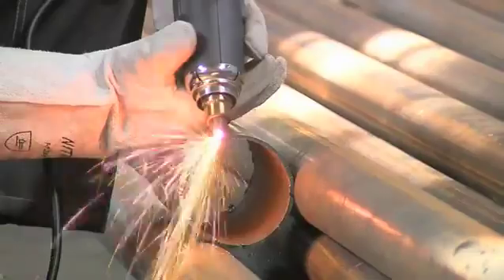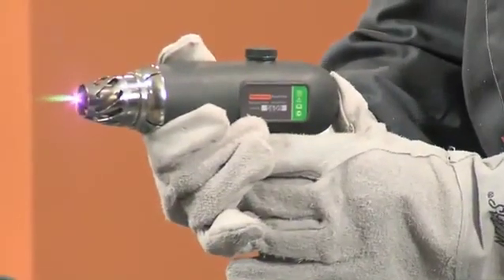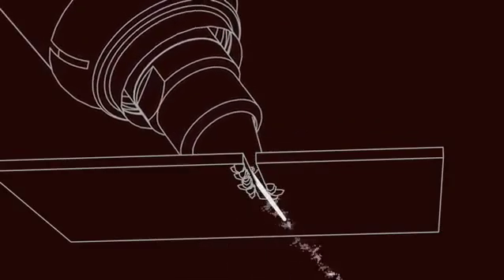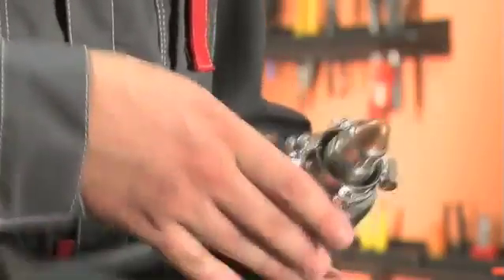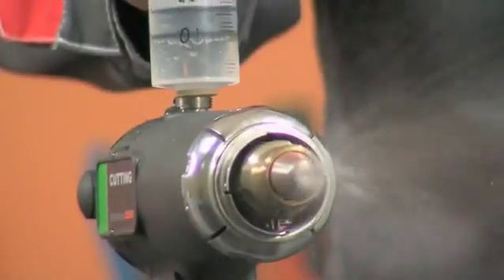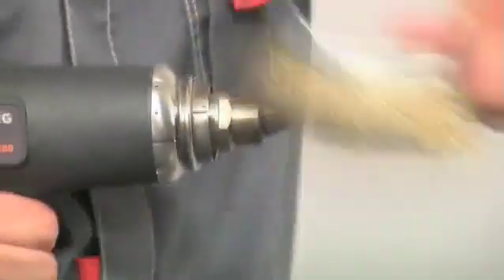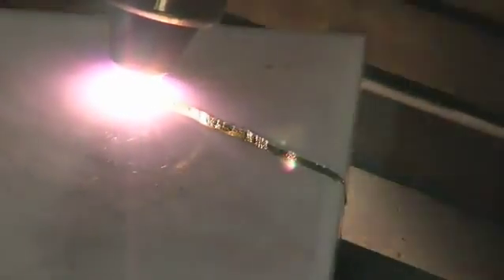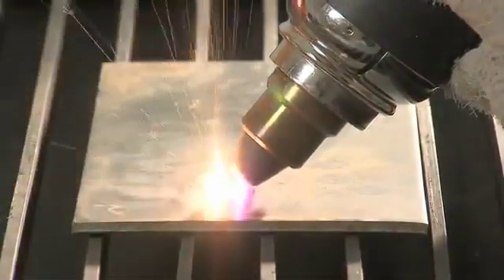Máy hàn cắt plasma Multiplaz 3500 - cắt kim loại - Mai Thủy 0913238023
YM:      mt.tech5
Công ty TNHH TV TM KT Mai Thủy

Vừa hàn vừa cắt được trên cùng một máy. Dùng nước hay hỗn hợp nước-rượu thay cho khí hàn (shielding).

 -       Multiplaz là công ty duy nhất trên thế giới có bằng sáng chế cho công nghệ hàn độc đáo này, với việc dùngnước hay dung dịch nước&rượu thay cho khí gas (shielding). Đây là công ty đầu tiên trên thế giới dùng nước thường từ vòi để gia nhiệt vật liệu bằng cách biến nước thành dòng hồ quang 14400°F (8000°C).

-       MULTIPLAZ-3500 là một thiết bị plasma di động đa chức năng có thể dùng để cắt & hàn
+ Có thể cắt bất kỳ vật liệu nào, bao gồm thép hợp kim cao, thép không rỉ mà không thể cắt bằng cắt gió đá. Cắt gạch ceramic, thạch anh, gạch rỗng, bê tông và các vật liệu không bắt cháy khác là tính năng độc đáo của Multiplaz-3500
+ Có thể thay thế cho rất nhiều thiết bị hàn như: máy hàn, mỏ hàn khí gas, máy cắt, quạt sấy công nghiệp, cưa lọng, đèn khò, máy hàn biến tần.
+ Có thể hàn nhiều vật liệu: nhôm, đồng, gang, đồng thau và các vật liệu khác.
+ Máy hàn cắt MULTIPLAZ-3500 được thiết kế để làm việc với 100% duty cycle, 24 giờ/ngày, 7 ngày/tuần

Phân phối bơi công ty TNHH TV TM Kỹ thuật Mai Thủy